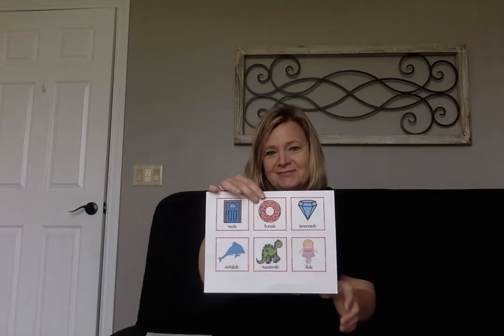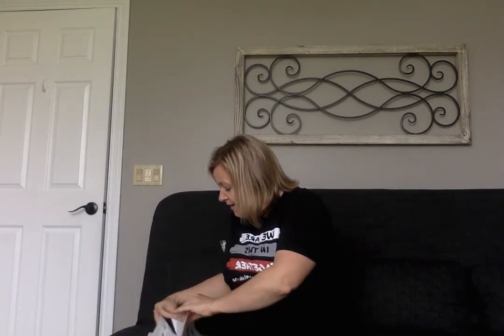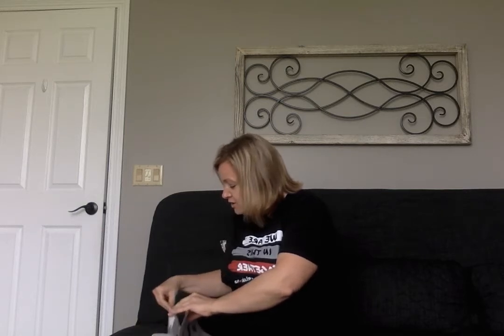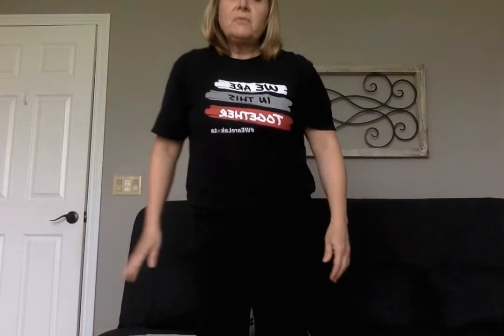Morning Meeting with Ms Mary Beth1